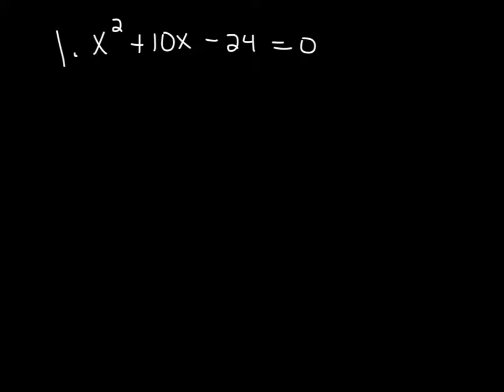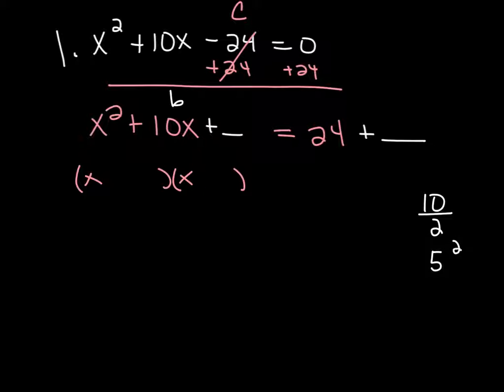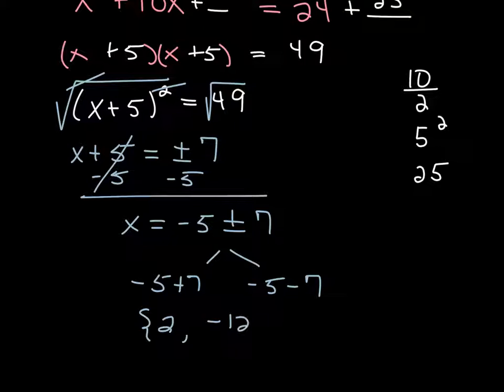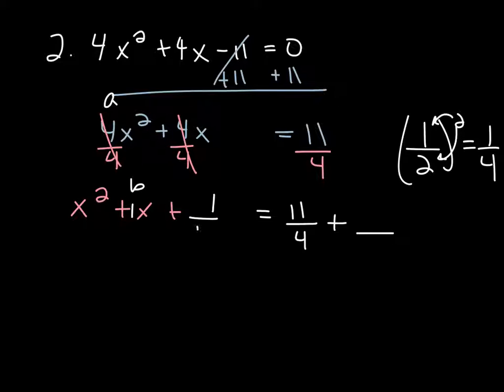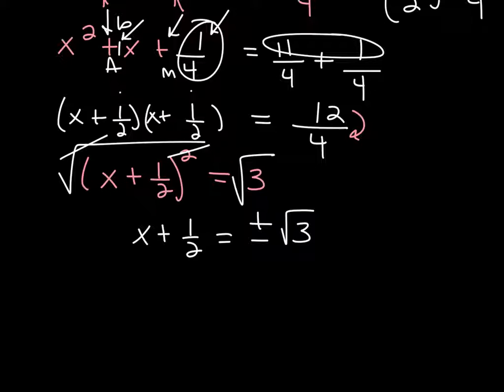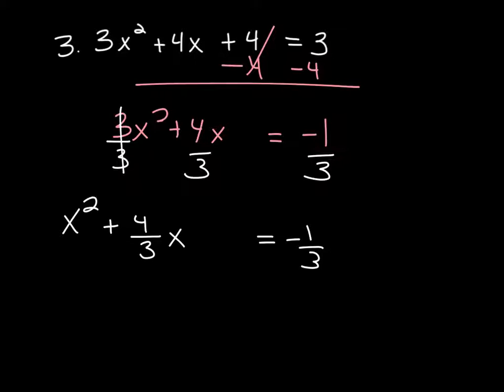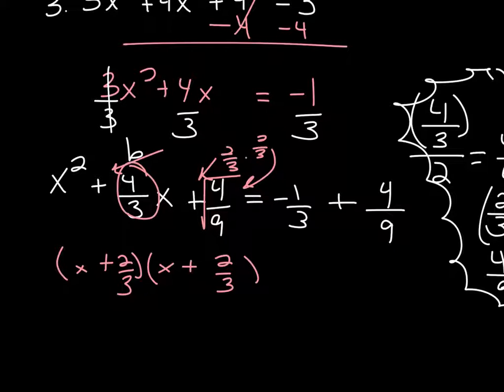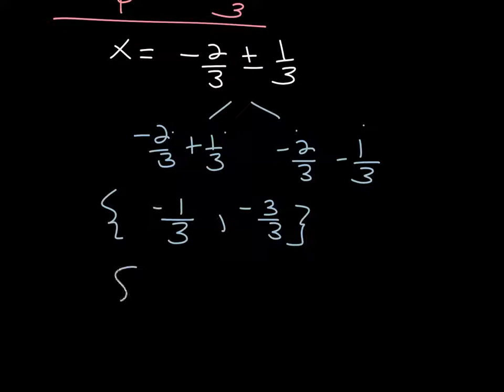Completing the Square